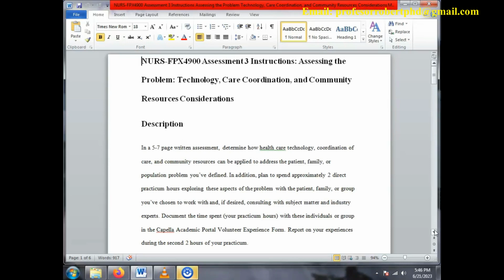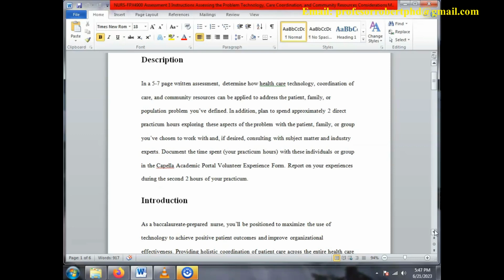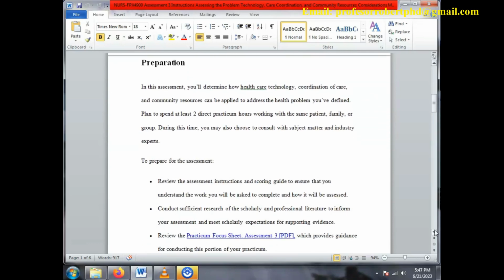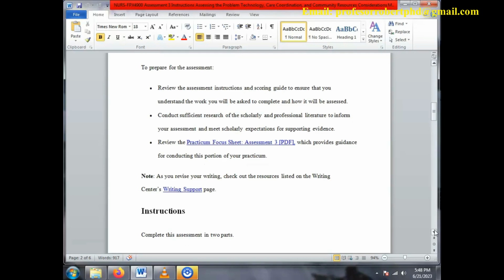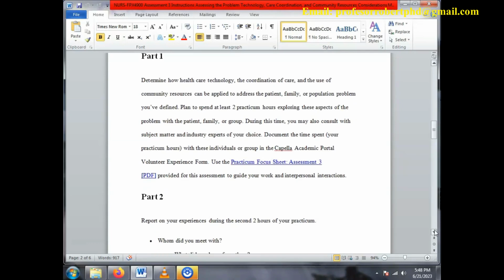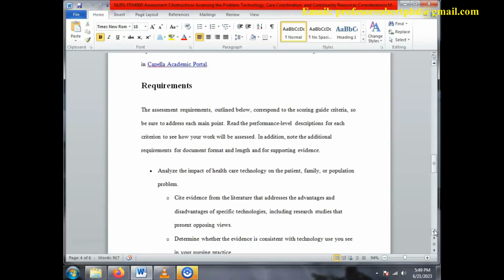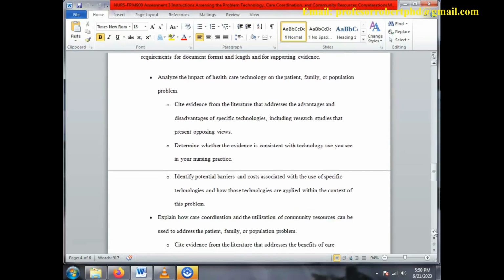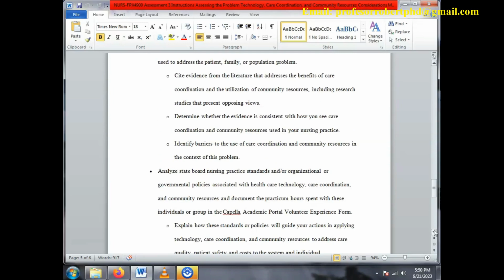NURS-FPX4900 Assessment 3 Instructions: Assessing the Problem: Technology, Care Coordination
Description
In a 5-7 page written assessment, determine how health care technology, coordination of care, and community resources can be applied to address the patient, family, or population problem you’ve defined. In addition, plan to spend approximately 2 direct practicum hours exploring these aspects of the problem with the patient, family, or group you’ve chosen to work with and, if desired, consulting with subject matter and industry experts. Document the time spent (your practicum hours) with these individuals or group in the Capella Academic Portal Volunteer Experience Form. Report on your experiences during the second 2 hours of your practicum.
Introduction
As a baccalaureate-prepared nurse, you’ll be positioned to maximize the use of technology to achieve positive patient outcomes and improve organizational effectiveness. Providing holistic coordination of patient care across the entire health care continuum and leveraging community resource services can lead both to positive patient outcomes and to organizational improvements.
Preparation
In this assessment, you’ll determine how health care technology, coordination of care, and community resources can be applied to address the health problem you’ve defined. Plan to spend at least 2 direct practicum hours working with the same patient, family, or group. During this time, you may also choose to consult with subject matter and industry experts.
To prepare for the assessment:
• Review the assessment instructions and scoring guide to ensure that you understand the work you will be asked to complete and how it will be assessed.
• Conduct sufficient research of the scholarly and professional literature to inform your assessment and meet scholarly expectations for supporting evidence.
• Review the Practicum Focus Sheet: Assessment 3 [PDF], which provides guidance for conducting this portion of your practicum.
Note: As you revise your writing, check out the resources listed on the Writing Center’s Writing Support page.
Instructions
Complete this assessment in two parts.
Part 1
Determine how health care technology, the coordination of care, and the use of community resources can be applied to address the patient, family, or population problem you’ve defined. Plan to spend at least 2 practicum hours exploring these aspects of the problem with the patient, family, or group. During this time, you may also consult with subject matter and industry experts of your choice. Document the time spent (your practicum hours) with these individuals or group in the Capella Academic Portal Volunteer Experience Form. Use the Practicum Focus Sheet: Assessment 3 [PDF] provided for this assessment to guide your work and interpersonal interactions.
Part 2
Report on your experiences during the second 2 hours of your practicum.
• Whom did you meet with?
o What did you learn from them?
• Comment on the evidence-based practice (EBP) documents or websites you reviewed.
o What did you learn from that review?
• Share the process and experience of exploring the effect of the problem on the quality of care, patient safety, and costs to the system and individual.
o Did your plan to address the problem change, based upon your experiences?
o What surprised you, or was of particular interest to you, and why?